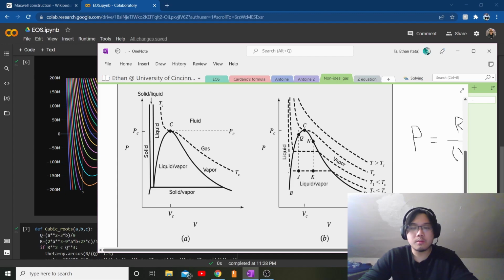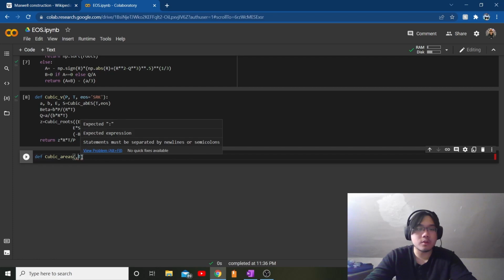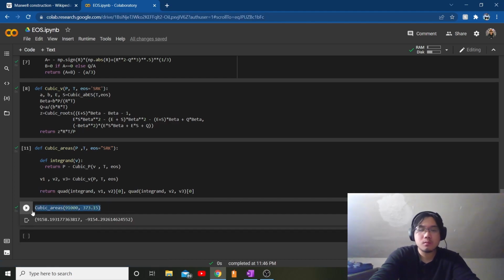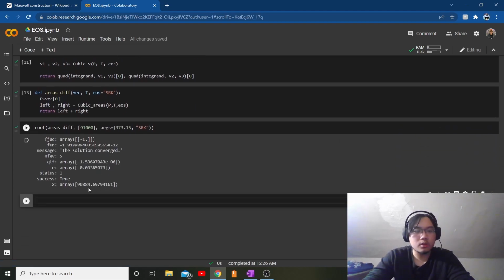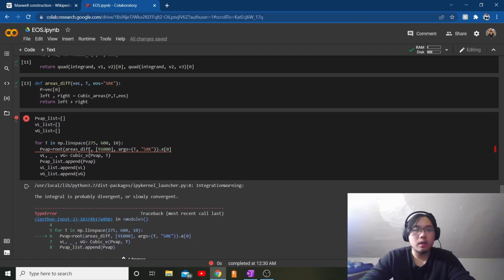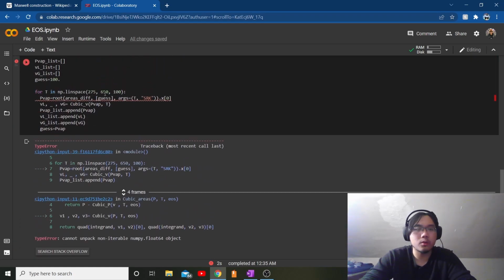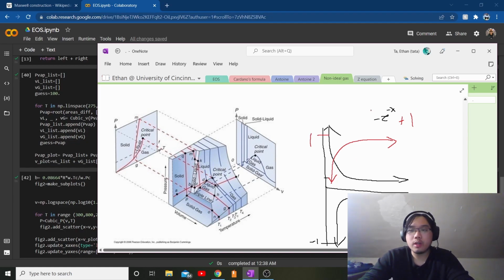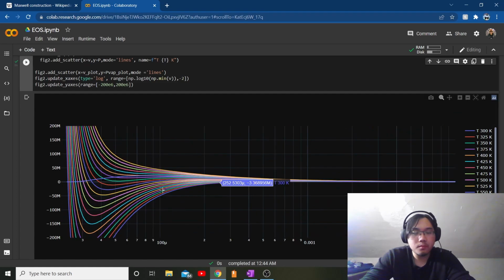MEB HW 2 Part 5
Maxwell Construction live, except I'm doing the constructing.

The question: Using the Maxwell construction, plot the 2 phase envelope superimposed on the Pv isotherms of Part 3.